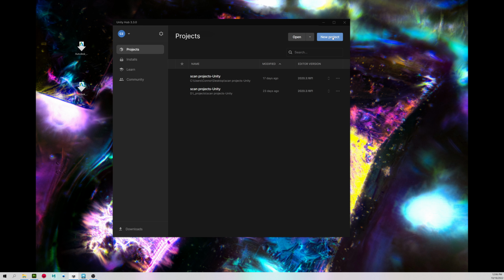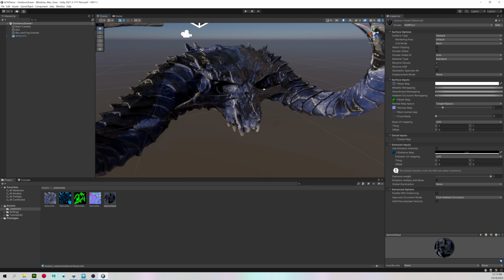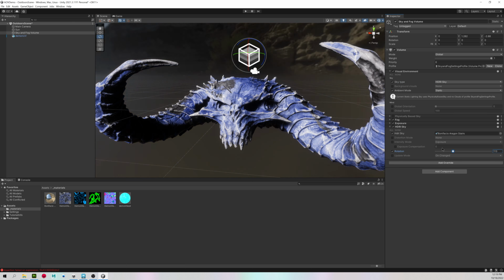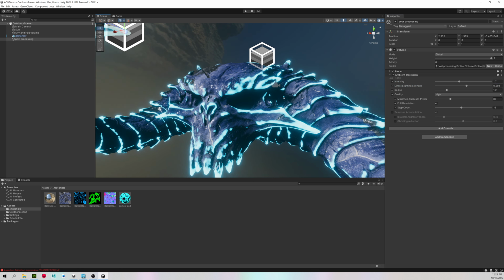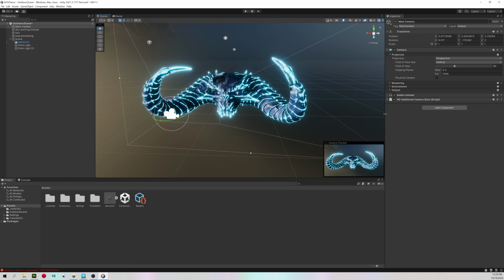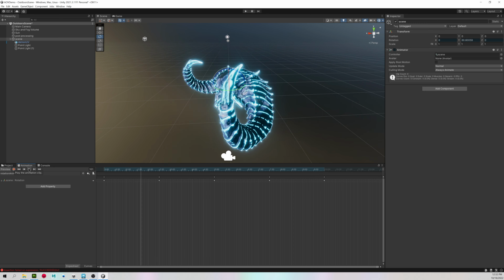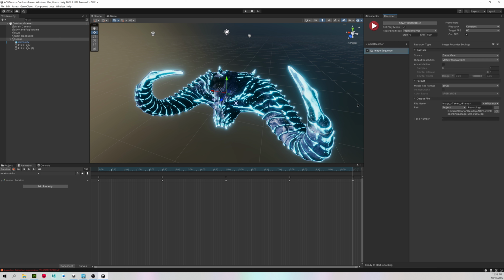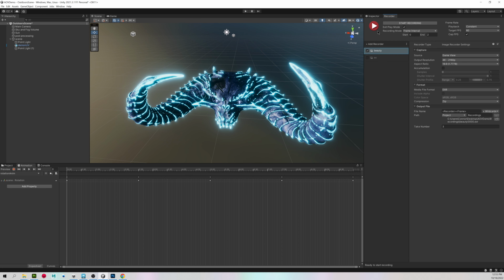Unity HDRP Render Passes - Turntable, Beauty and AO AOV's